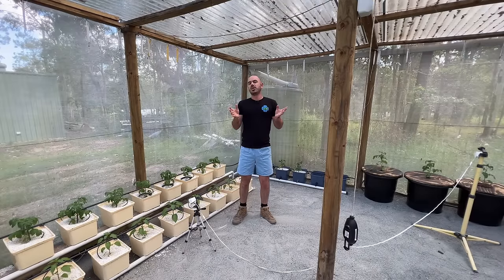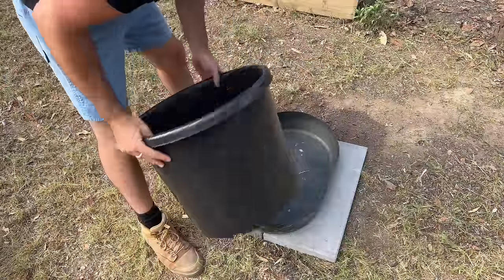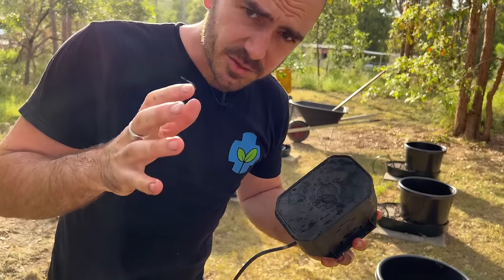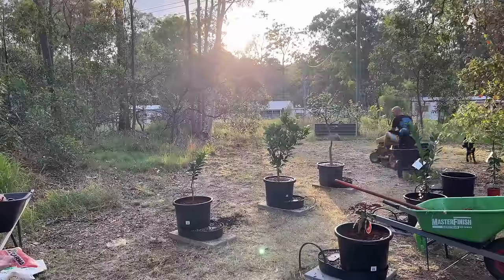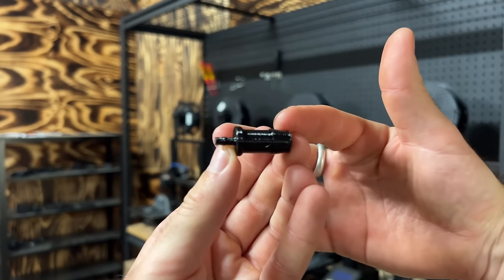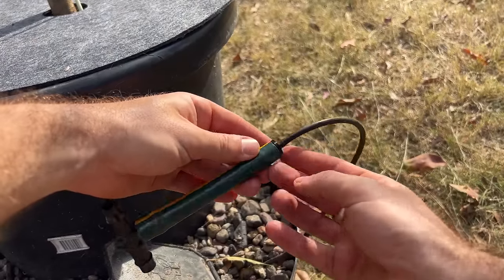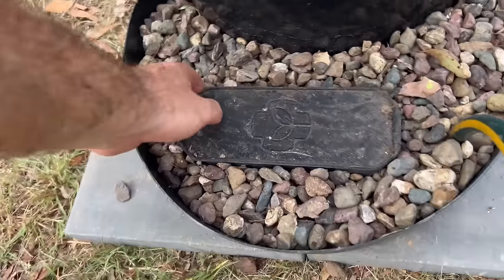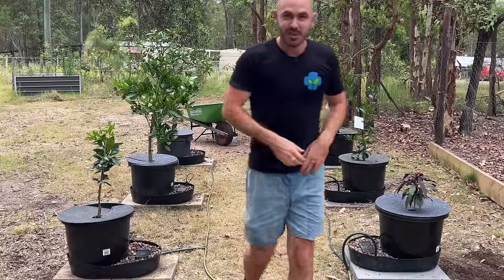Never Water Again! Gravity Fed, Auto Watering System for Potted Plants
Hoocho shows how to build a Gravity Fed, Auto Watering, Hydroponic System for Potted Plants

EC Meters:
Bluelab Truncheon EC Meter-

PH Meters:
Bluelab PH Pen:

3D Printer:
Creality Ender-3 Pro-

Wyze Cams for Plant Time-lapsing:
Wyze Cam Outdoor-

Happy Hydroponicing!